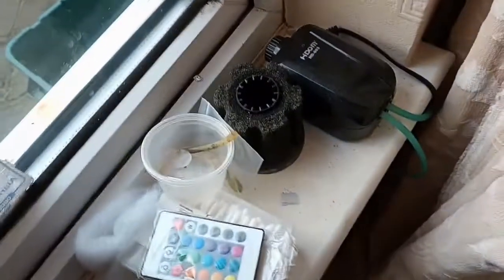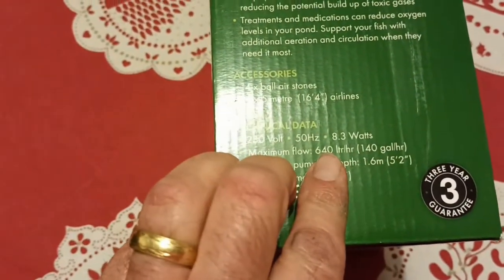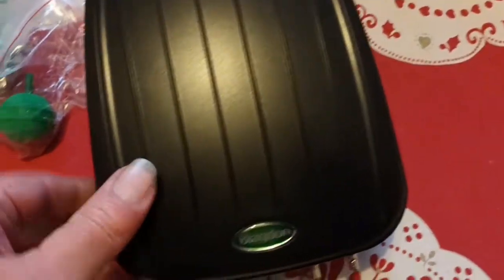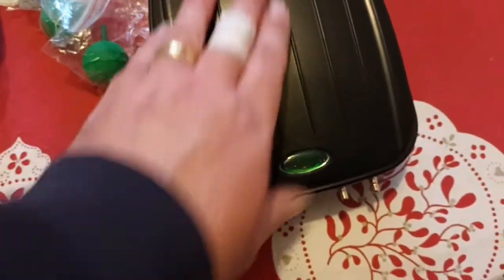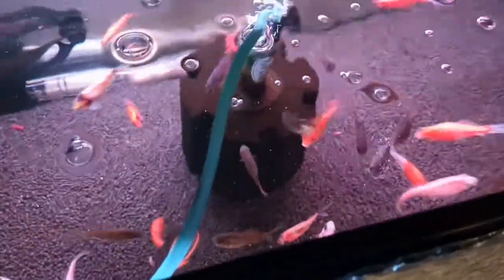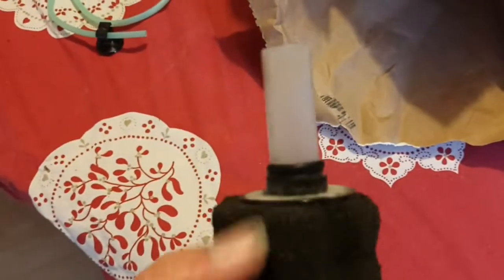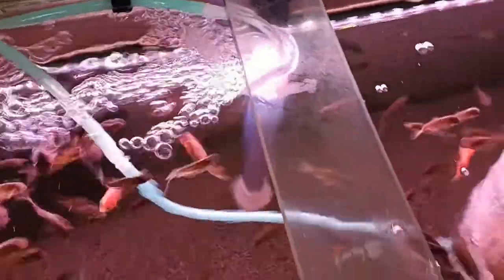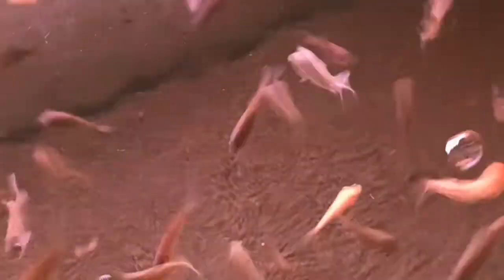Update on the Under Gravel filter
Update on the under gravel filter and an unboxing.